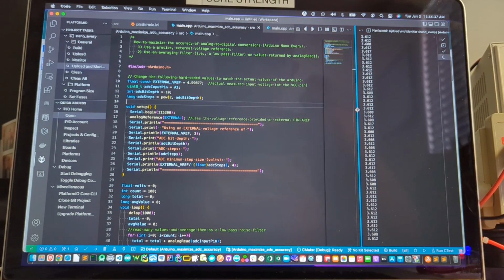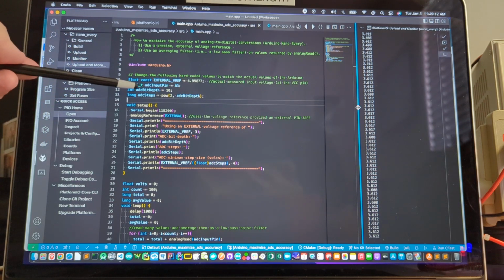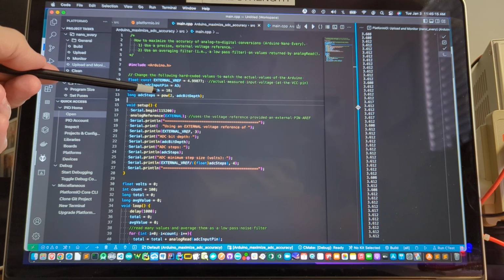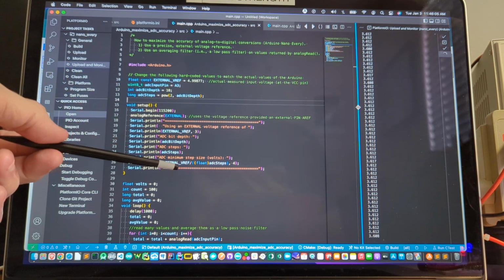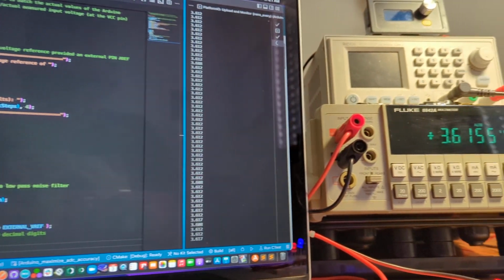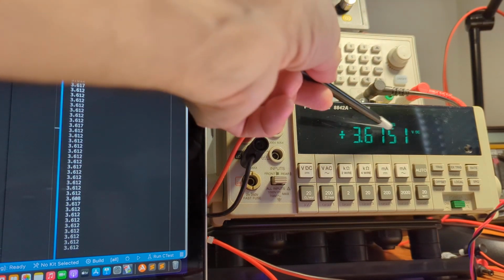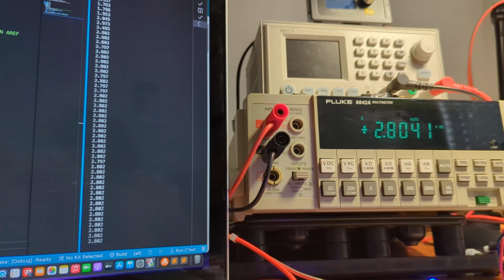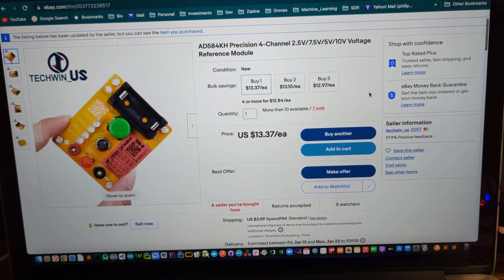Arduino ADC: high precision using a $13 voltage reference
FYI. Here is a link to the precision voltage reference shown in the video (I am not being compensated by the vendor).

Link to the code (with some improvements to increase ADC precision)

Link to the